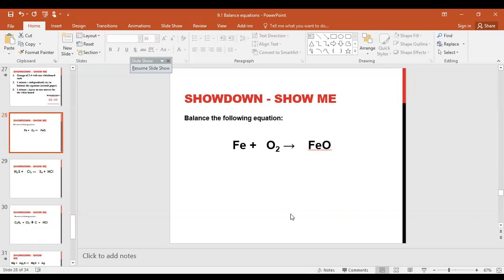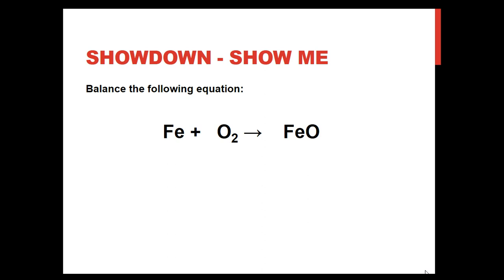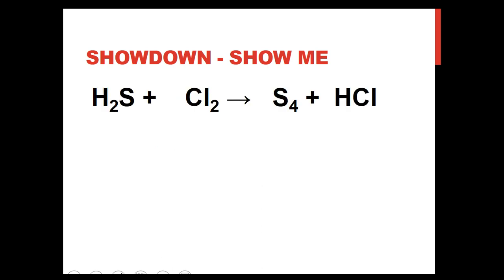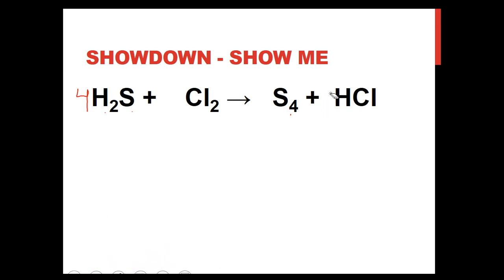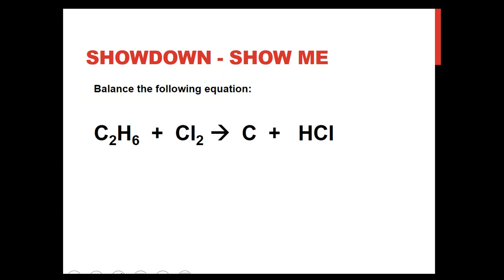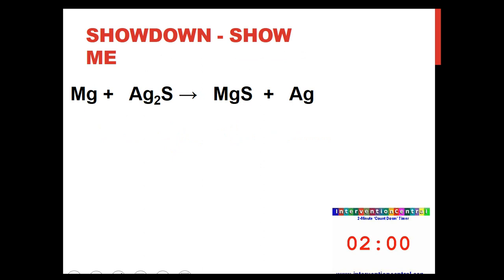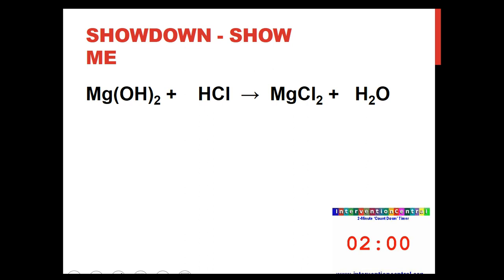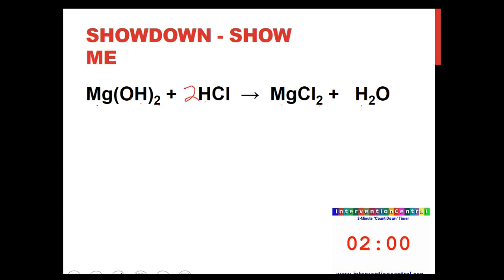CP Chemistry Instructional Video OPTIONAL: Balancing Equations SHORTCUT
Shortcut to balancing equations